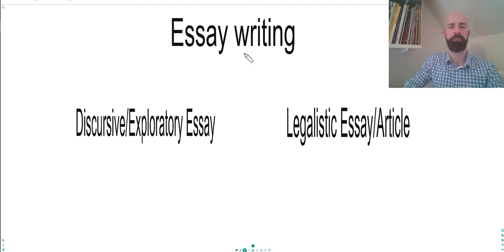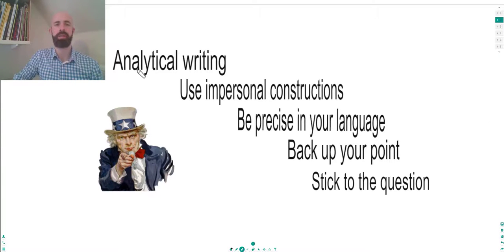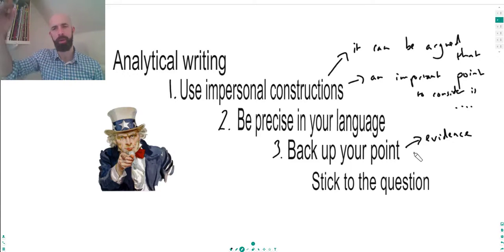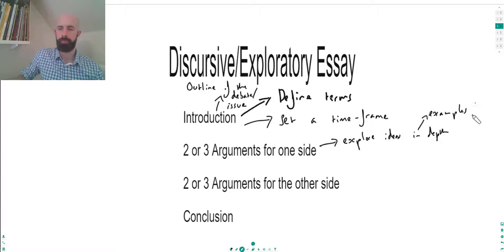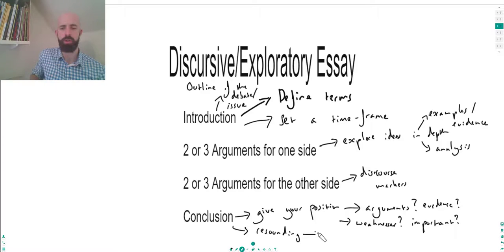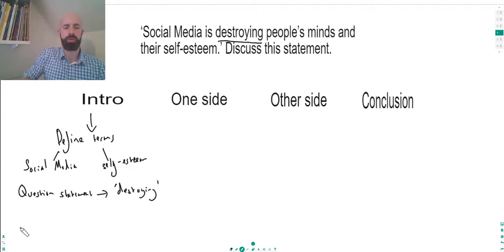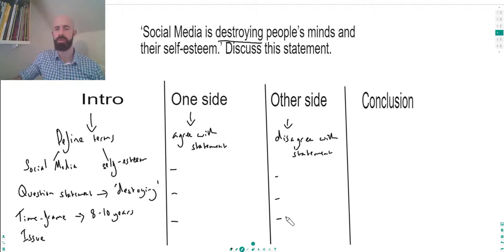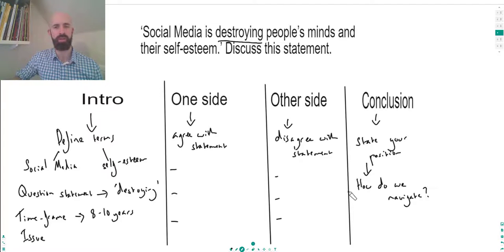Video 6 1 Discursive essay writing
In this video we look at strategies for discursive writing.